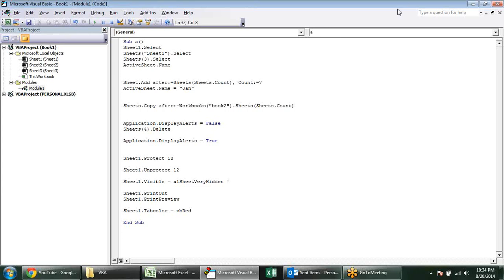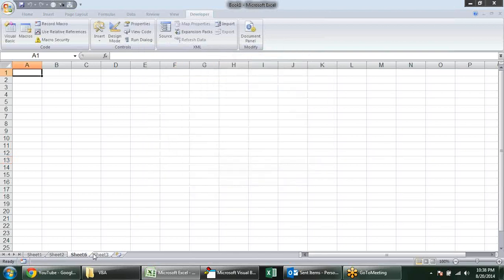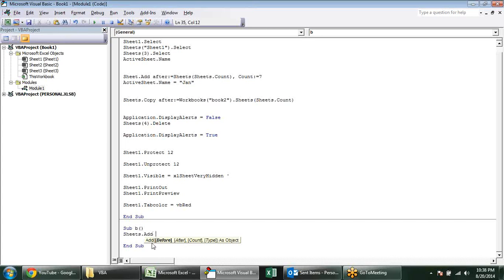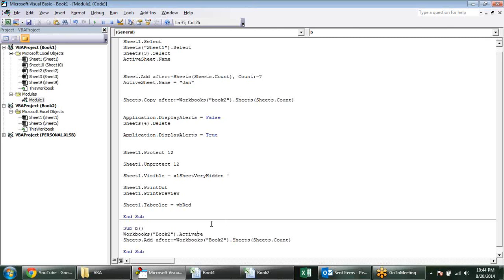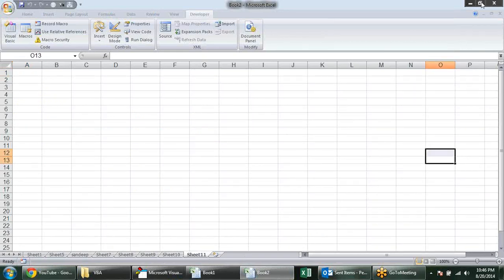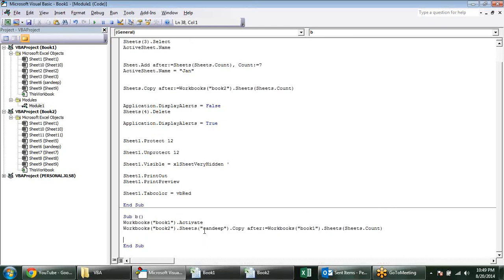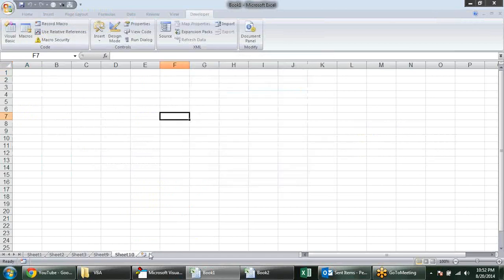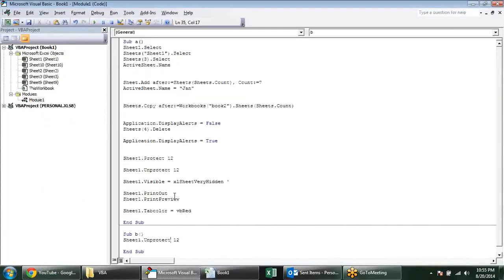Microsoft Excel Training